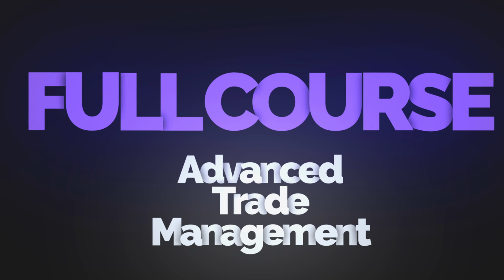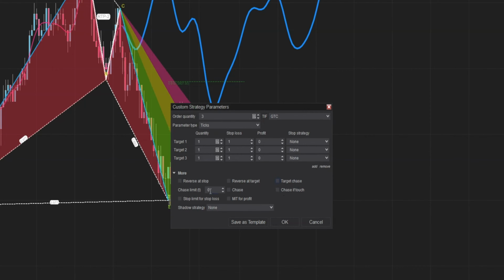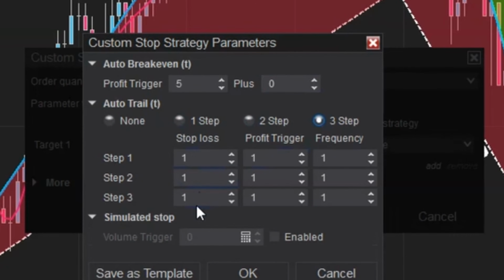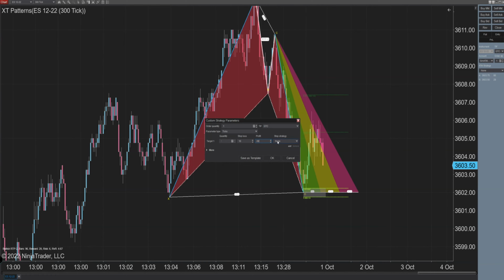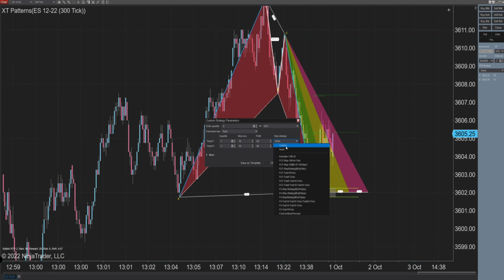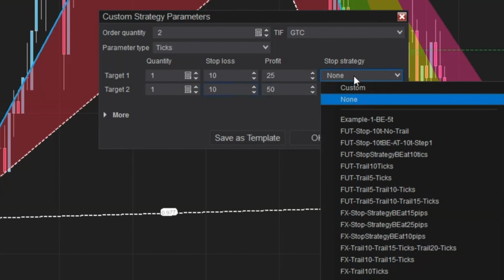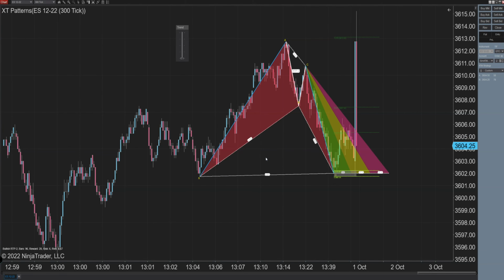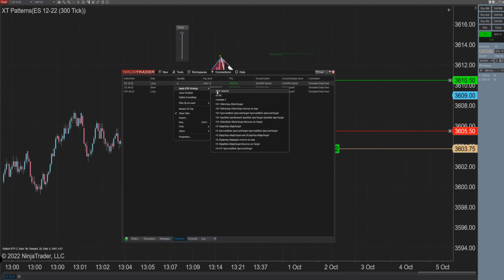NinjaTrader 8 ATM Strategies Tutorial (Stops, Targets, Automation)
ninjatrader8 atm Explorers!' Get ready to dive deep into the world of trading with NinjaTrader 8. We're gonna check out everything about its Advanced Trade Management (ATM) system – from the basics to super cool tricks!

Whether you're a beginner or an experienced trader, understanding and effectively using ATM strategies can significantly enhance your trading performance.

In this video, we'll walk you through each step of setting up and customizing ATM strategies in NinjaTrader. You'll learn how to:

- Access and navigate the ATM Strategy window within NinjaTrader.
- Create and configure custom ATM strategies tailored to your trading style and preferences.
- Define parameters such as stop loss, profit target, and trailing stops for optimal risk management.
- Execute trades with precision using predefined ATM templates.
- Fine-tune and adjust ATM strategies on-the-fly to adapt to changing market conditions.  Monitor and analyze trade performance using NinjaTrader's built-in tools and reports.

By the end of this tutorial, you'll have the knowledge and confidence to leverage NinjaTrader's ATM function effectively, streamline your trading process, and improve your overall profitability. Don't miss out on this essential guide to mastering ATM strategies in NinjaTrader! Hit play now and take your trading to the next level.

00:00 - Introduction to Advanced Trade Management (ATMs)
00:48 - Chart Setup You're Watching
02:20 - Simple ATM Example
03:19 - Free ATM Templates to Download
04:55 - Exploring ATM Properties
06:07 - Understanding Parameters for ATM Configuration
12:25 -  Understanding Stop ATMs
19:32 - Trade #1 - Entery ATM
20:55 - Trade #2 - Auto Breakeven
23:18 - Trade #3 - Multi Target ATM
25:30 - Trade #4 - Trailing Stop Strategy
28:01 - Trade #5 - Multiple Targets and Stop Strategies
35:28 - Trade #6 - Multiple Targets, Break Even + Multi Step Stop
40:33 - Trade #7 - Single Entry, BE, + MultiStep Profit
45:38 - Trade #8 - Double Entry, Stop Added After

About XABCD Trading:
XABCD Trading specializes in providing education and advanced tools for traders. From custom indicators to innovative analysis methods, we're committed to helping traders succeed in any market condition.